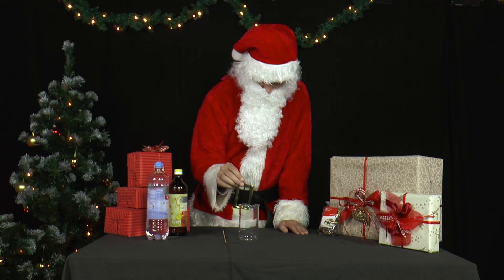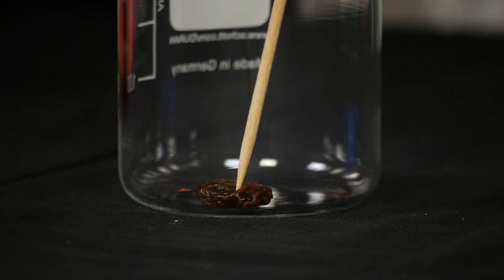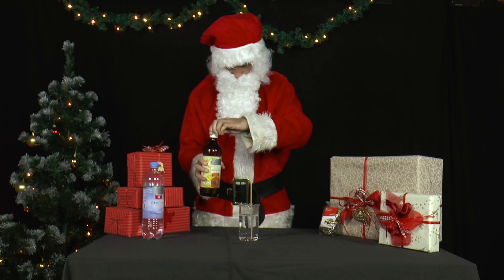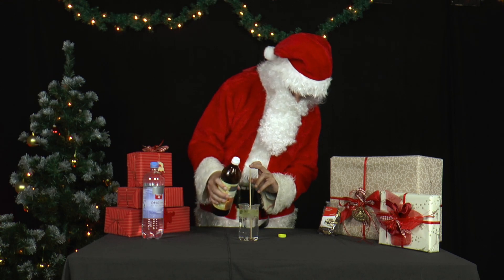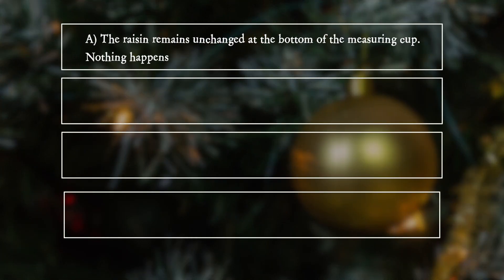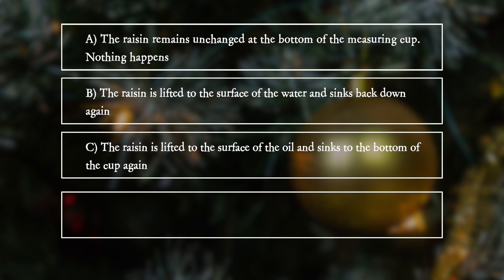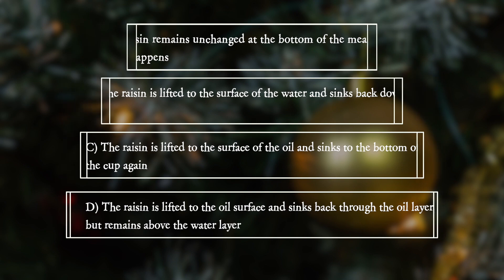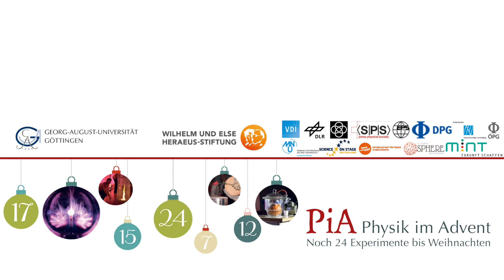PiA - Physics in Advent 2020 - question 12